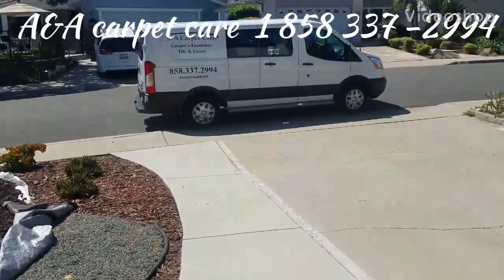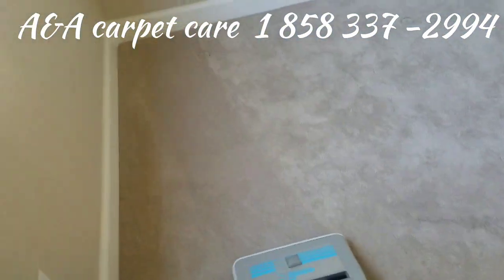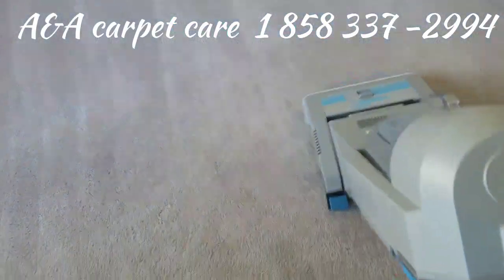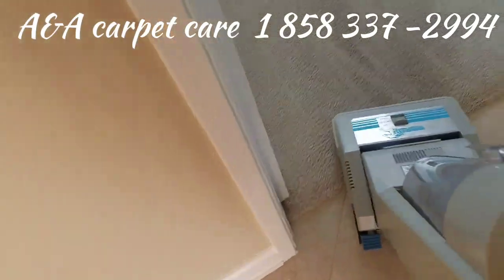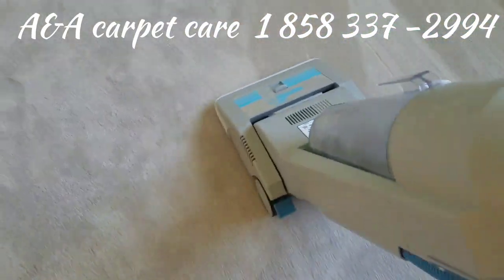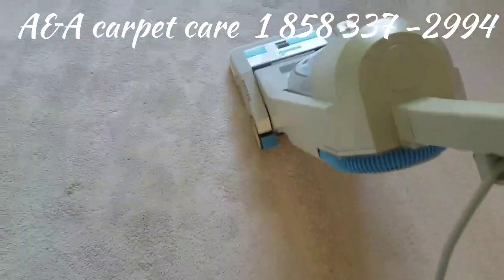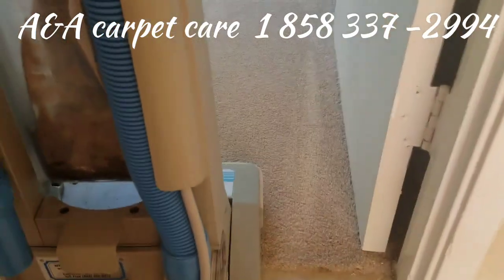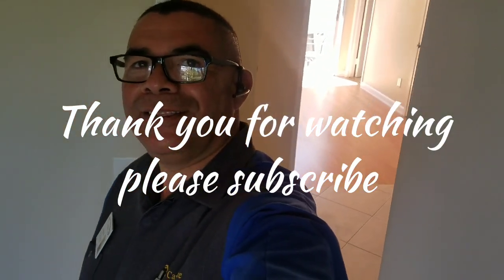Prevacuuming dry soil with my workhorse commercial vacuum cleaner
Vacuuming with my workhorse vacuum the best commercial vacuum cleaner 😁👍